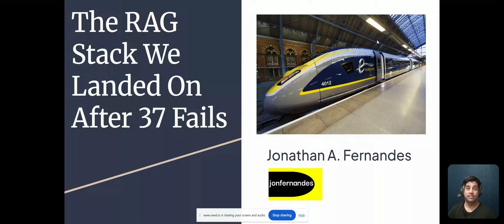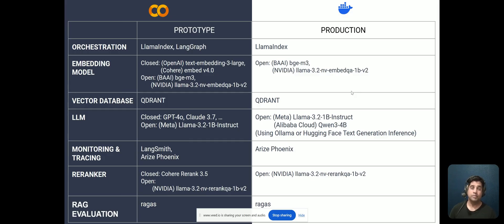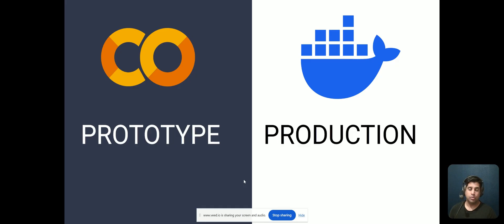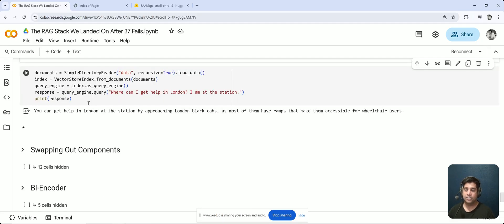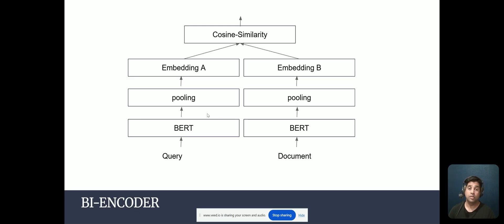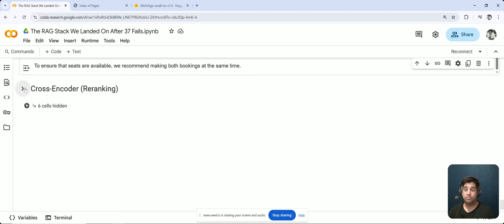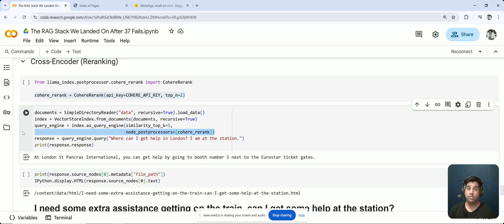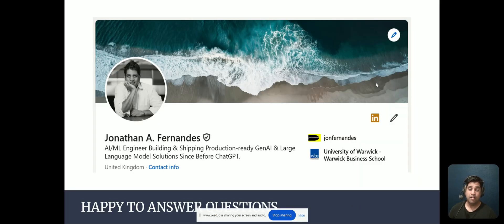The RAG Stack We Landed On After 37 Fails - Jonathan Fernandes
Retrieval returning irrelevant results? Can't deploy solutions in the cloud? If these questions keep you up at night, you're likely experiencing the common frustrations of building an effective RAG system. But what if we could systematically optimise each component of the pipeline?

In this talk, I'll share the insights gained from 37 failed attempts, demonstrating live with documents from a knowledge base and how each optimisation impacts the end result. You'll walk away understanding how to diagnose the weaknesses in your RAG pipeline and apply targeted improvements that dramatically boost performance in real-world applications.